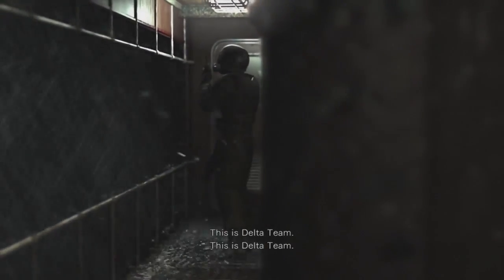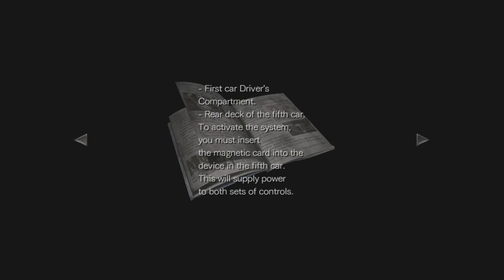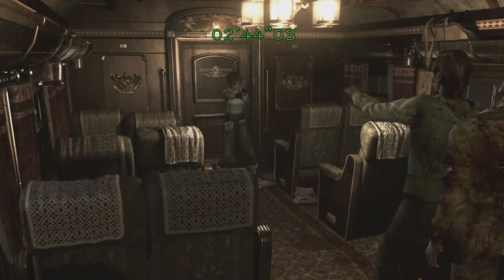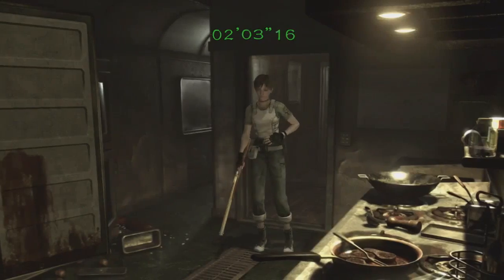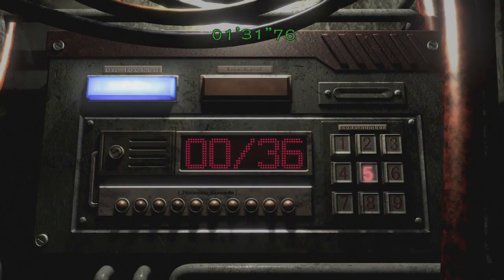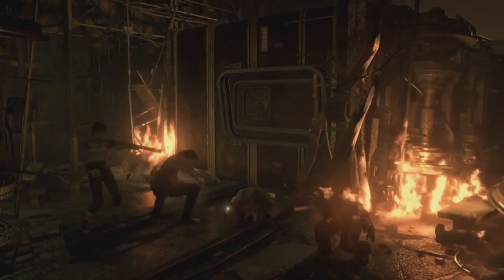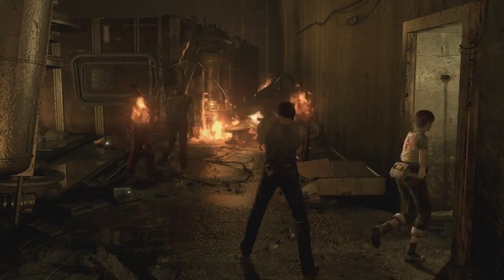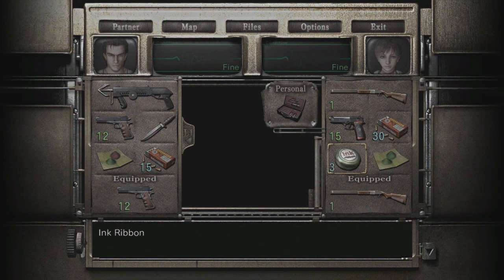6: Runaway Train (Resident Evil Zero HD)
In celebration of my favorite month, and because Survival Horror is my favorite video game genre of all time (sorry, RPG, but you're a real close second),  here's some Resident Evil Zero HD.

Played on the PlayStation 4.

~ Resident Evil Zero HD ~

Before the events of Resident Evil, the residents of Raccoon City lived their lives unaware of the dark fate that surrounded them. Now, along with your S.T.A.R.S. Bravo Team, you're sent in to investigate a series of grisly murders in the area. As Rebecca Chambers, a rookie cop, or Billy Cowen, an escaped convict, you'll fight zombies, solve challenging puzzles, and slowly uncover the truth behind the murders.

(Summary from Metacritic)